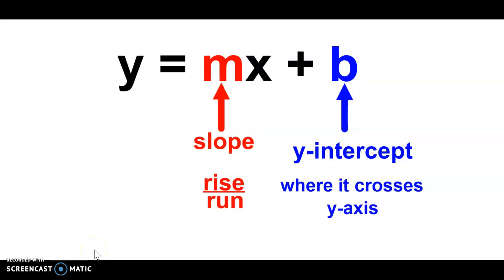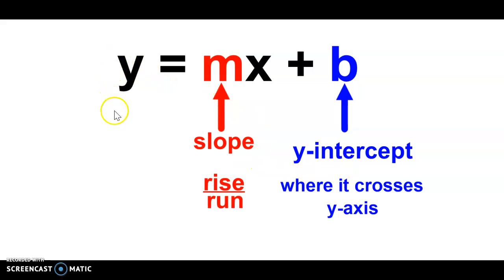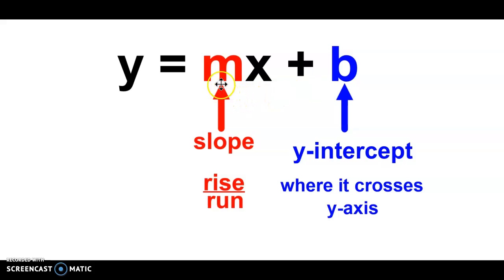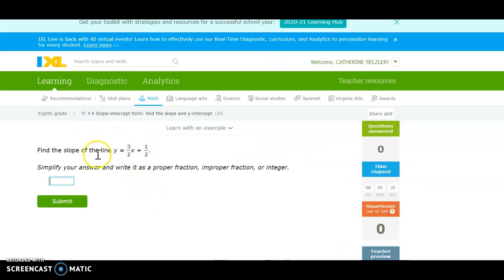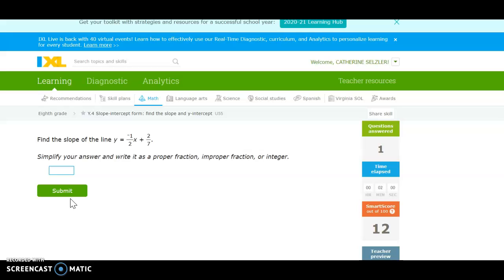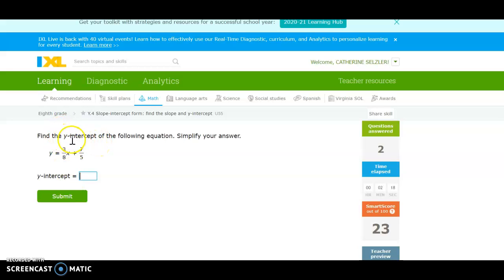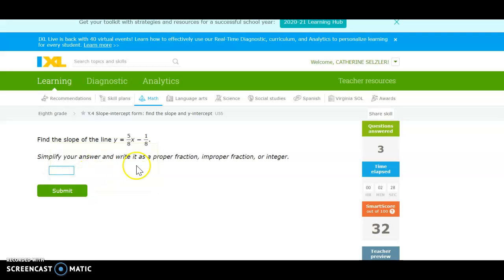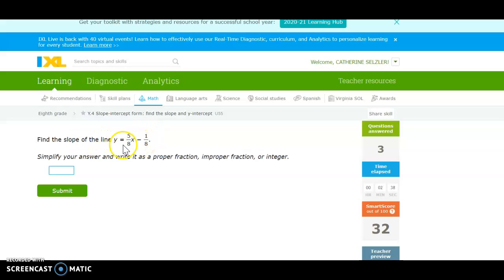Equations in slope-intercept form